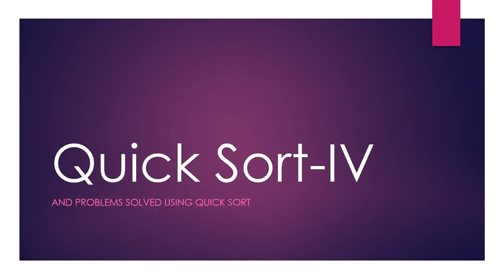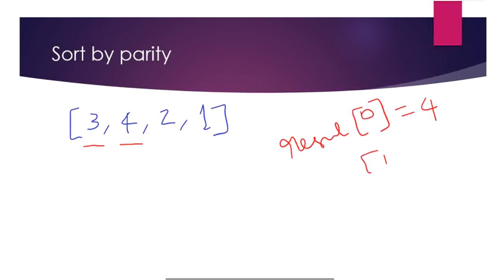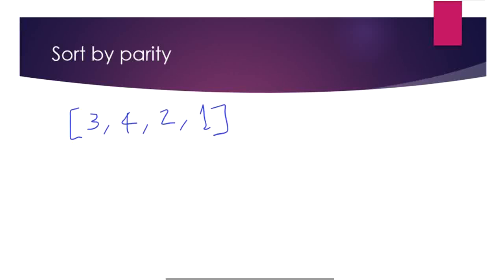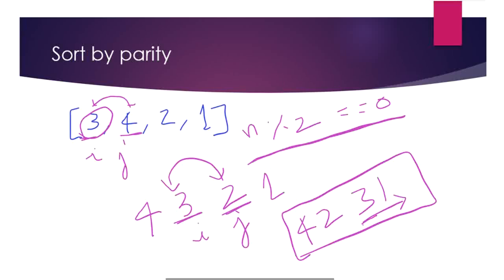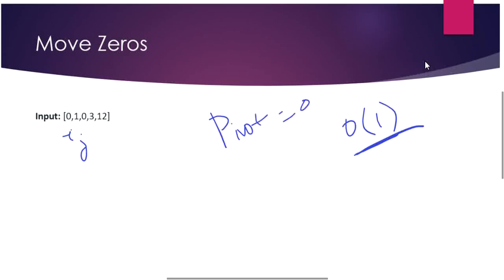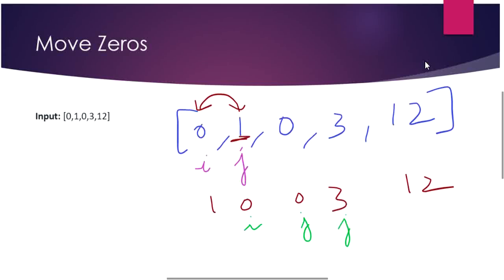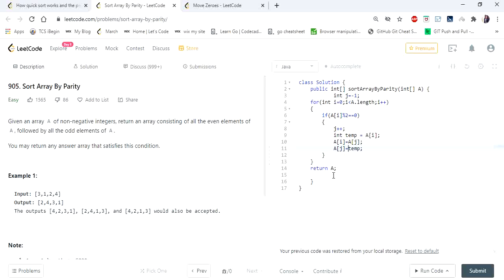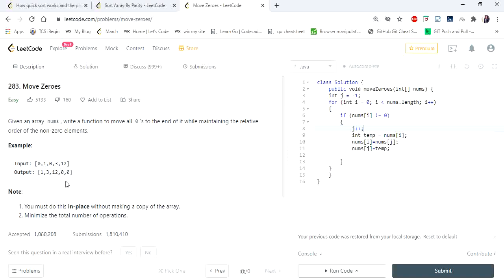Quick Sort series- IV | 905. Sort Array By parity and 283. Move Zeros | Coders Camp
This video explains how the above two problems can be solved using the logic of quick sort in O(N) time and constant space.